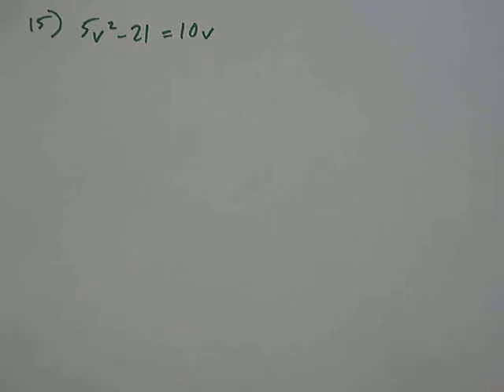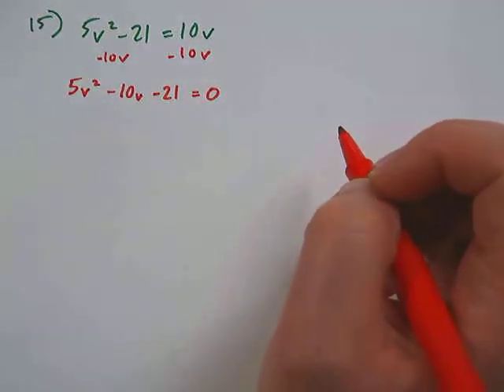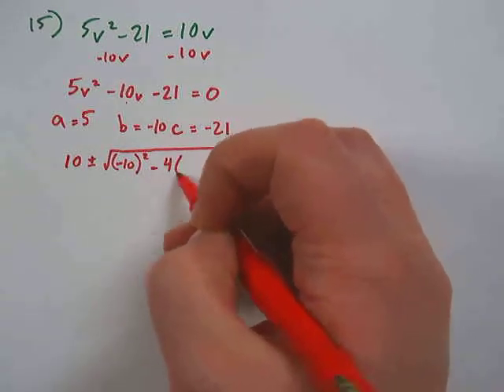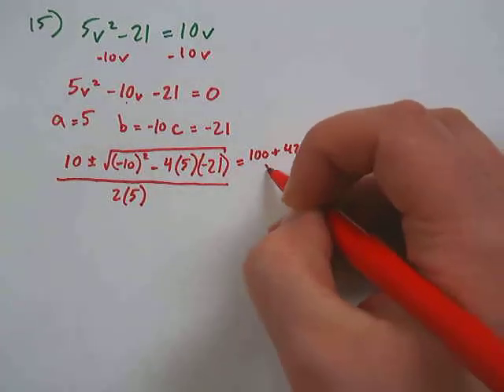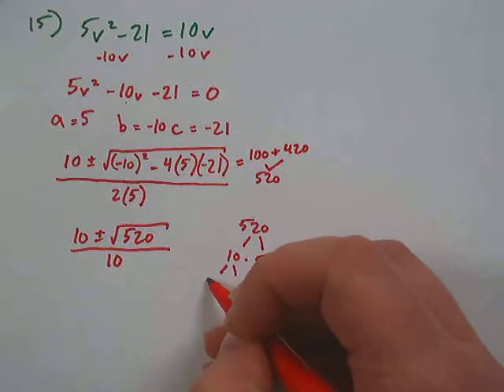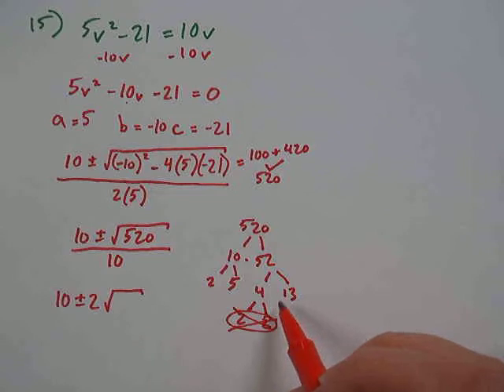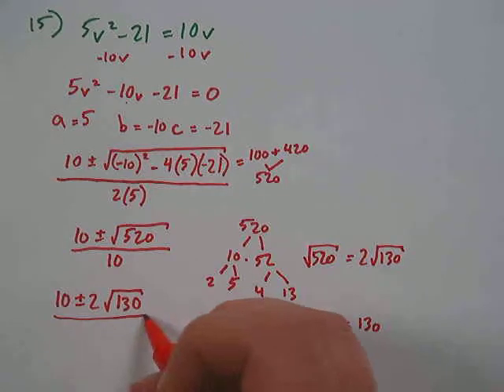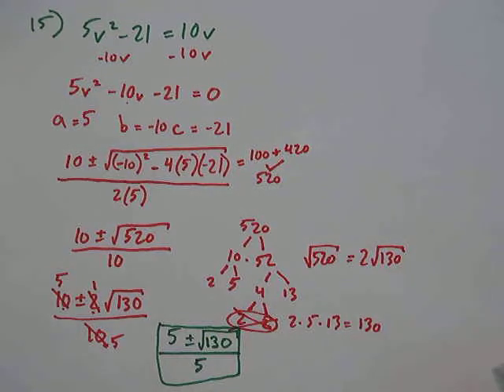Quadratic Formula: AAT 10.3 #15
Miss Lindell explains problem 15 from assignment 10.3